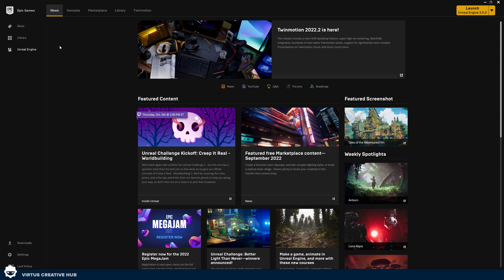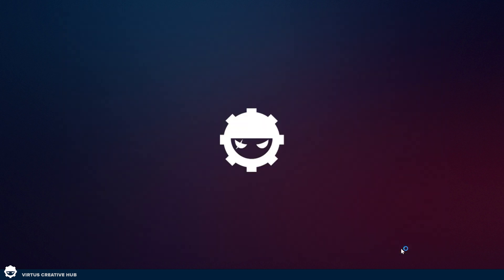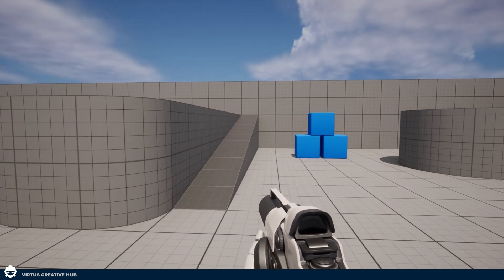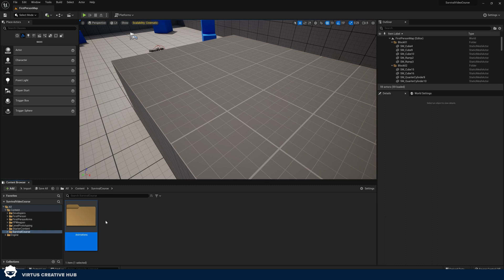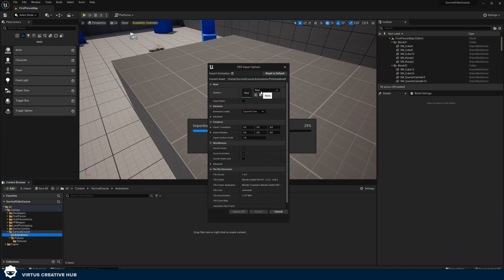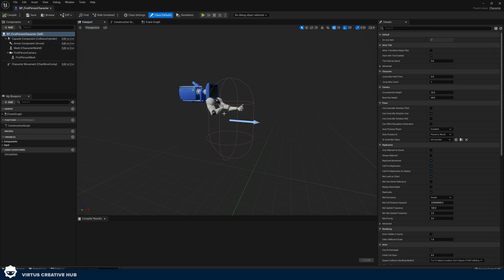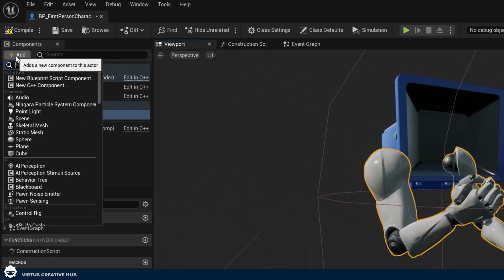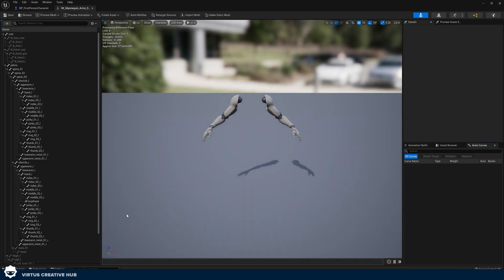Create A Survival Game in Unreal Engine 5 - Beginner Series (Part 1)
Learn to setup your first person character by importing a pickaxe asset model, setting up a skeletal mesh and implementing them both into first person animations in the very first episode of our Unreal Engine 5 survival game tutorial series!

The first 7 lessons of this course are free, so you'll be able to setup the foundations of your survival game. If you want more, you can access the full course over on our website.

0:00 - Intro
0:35 - Create Project
2:11 - Import Assets
4:55 - Import Animations
6:48 - Animations
9:01 - Importing The Pickaxe
12:08 - Attaching The Pickaxe
15:31 - Fine-tuning The Attachment
17:14 - Outro